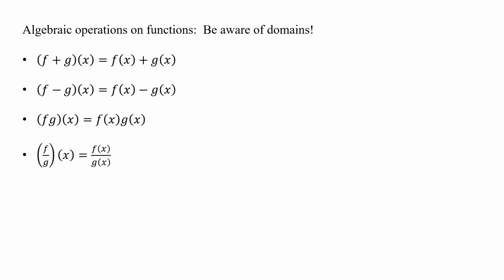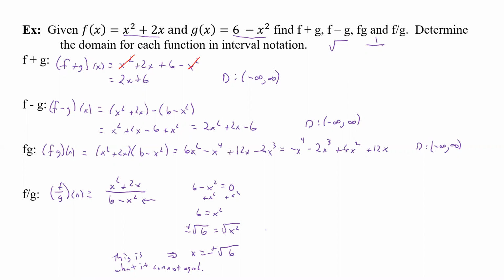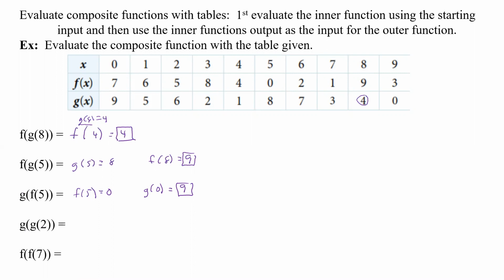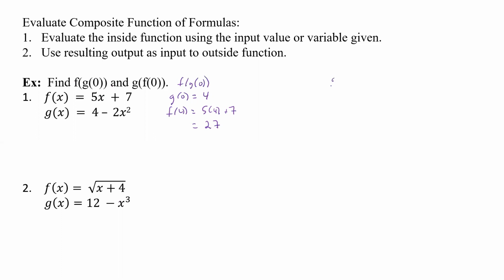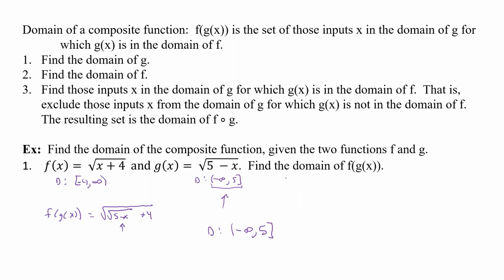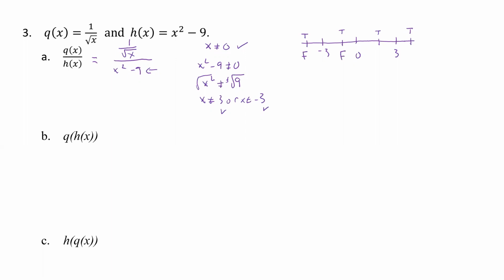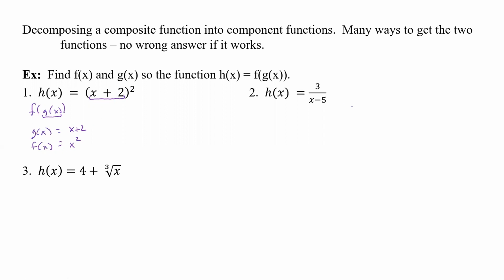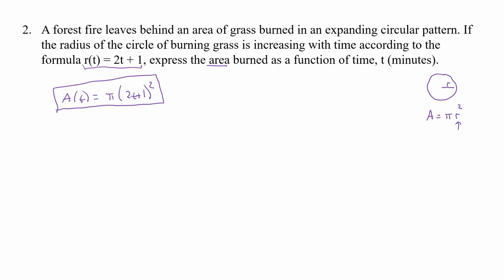1.4 Lecture Pt I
Lecture:  1.4 Composition of Functions Pt I